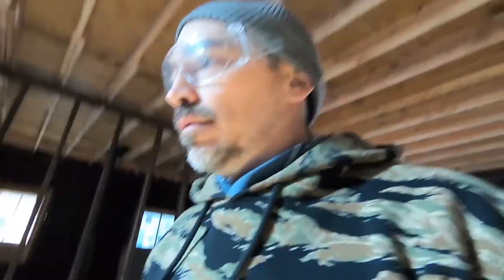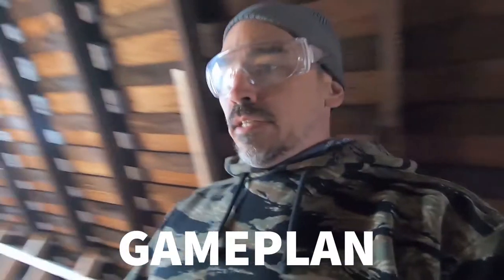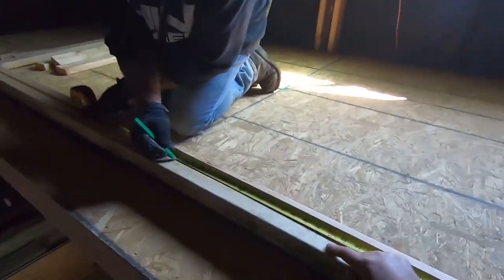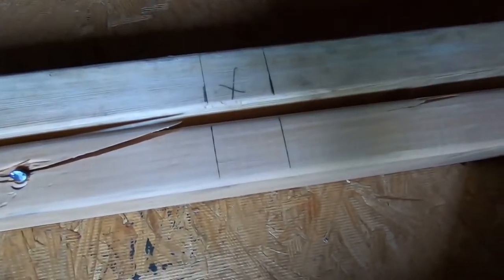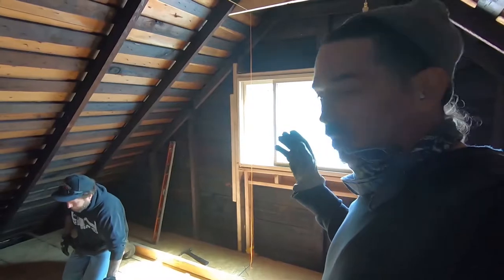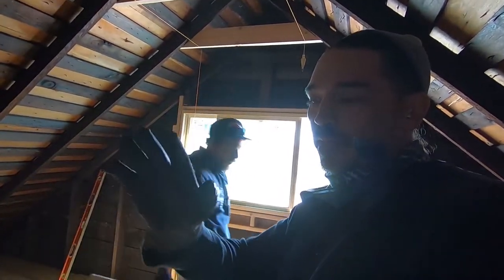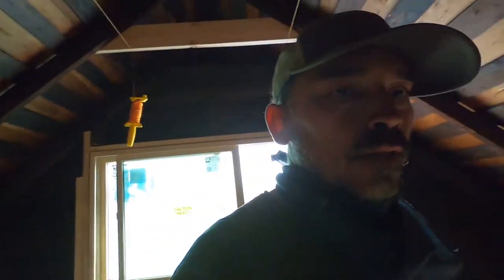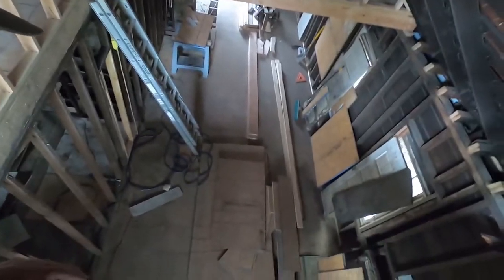Attic Conversion to SUPER COOL LOFT Pt 4, How to Frame the Interior Walls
Vault a Ceiling, How to Frame a Wall, Attic Conversion Part 4.  Ceiling vault, Attic conversion, Loft conversion, How to frame interior walls in a straight and level line. Attic converted to super cool kid's loft, home office, or bedroom & bath. Part four in the video series, how to convert an Attic into a Loft Living Space. Watch as we add the interior walls to convert this unused attic space into a full bedroom with full bath and a home office / super cool reading nook!
If you missed part 1 in this 4 part series, here is a link:

0:00 Intro
0:40 Step 1:  Cut Boards to Length
0:45 GAMEPLAN
1:25 Step 2:  Mark bottom & top plates every 16"
1:36 How to mark the boards every 16" O.C. ( on center )
2:28 Step 3:  Crown the Boards "UP"
3:18 Step 4:  Fasten the Boards
3:26 Step 5:  Stand up the Wall